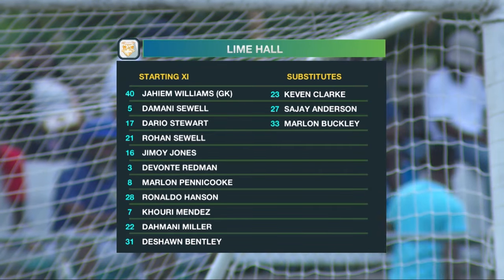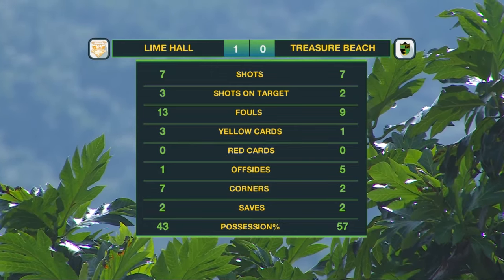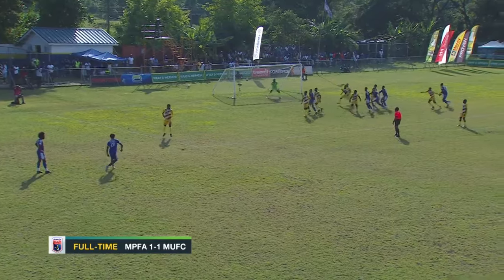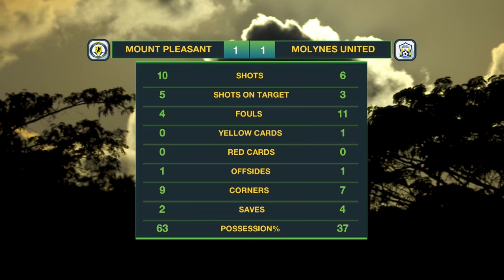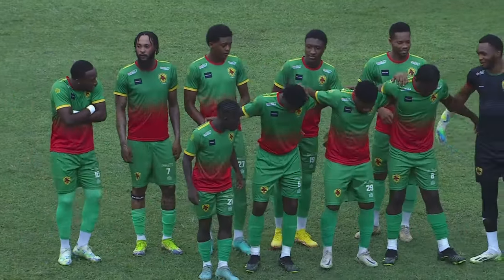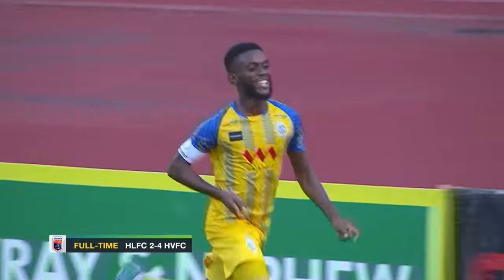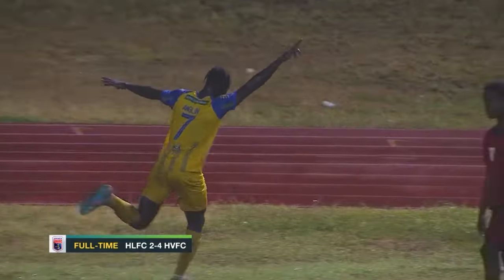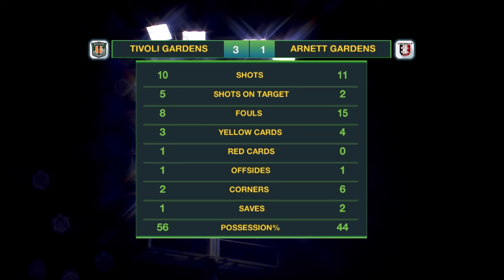JPL IN 30: WEEK 17 | Matchweek 17 Highlights | SportsMax TV